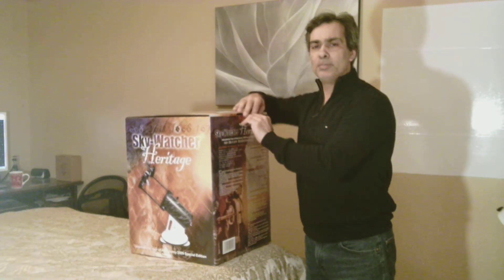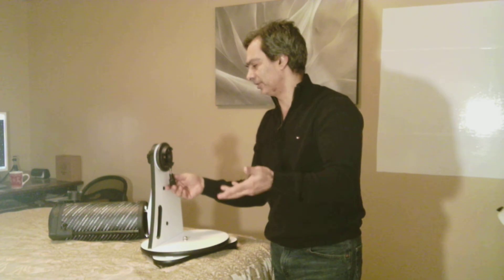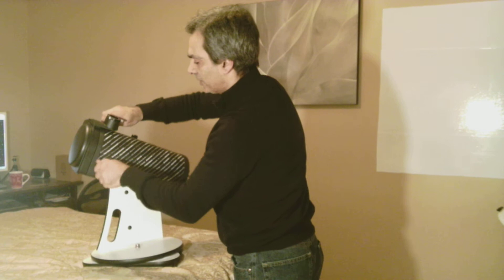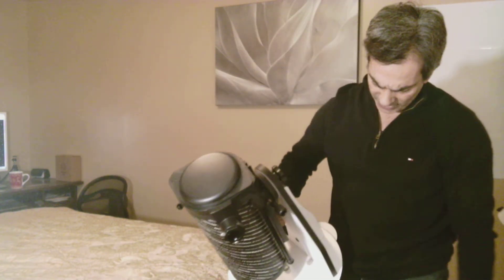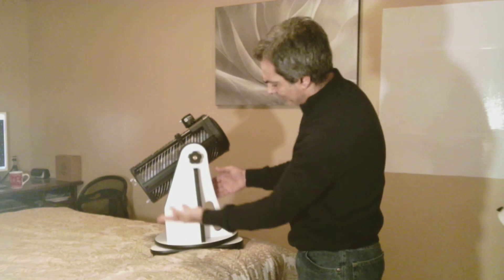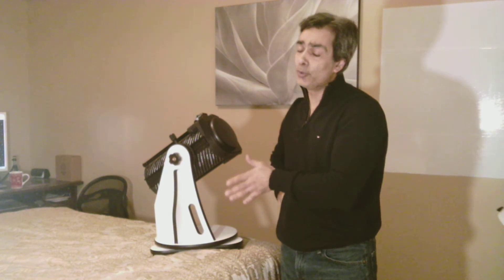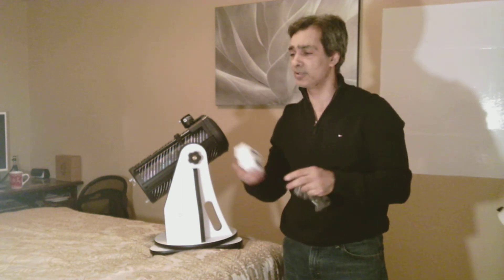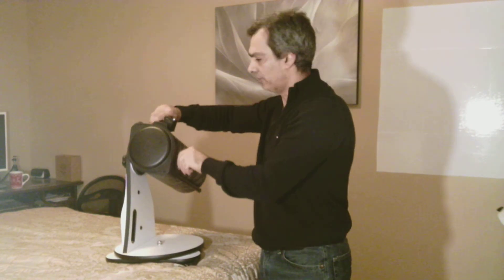Skywatcher 130mm heritage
Looking at the Skywatcher 130mm heritage mini tabletop dobson